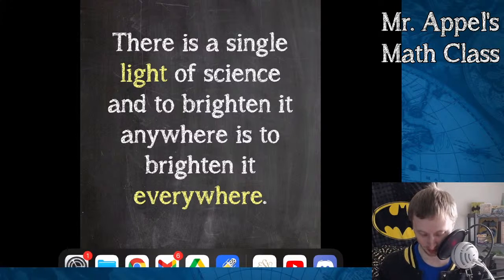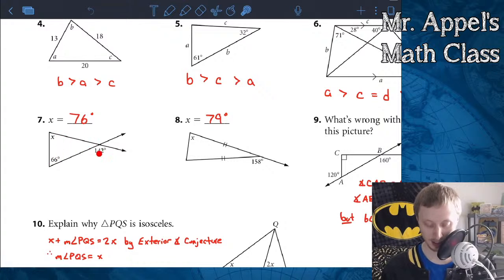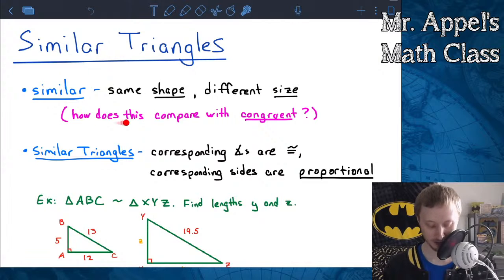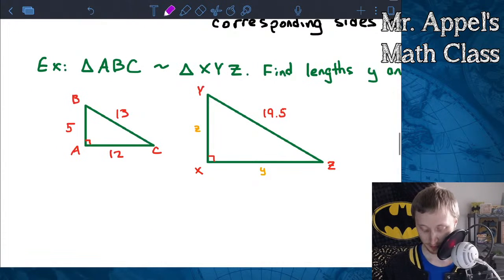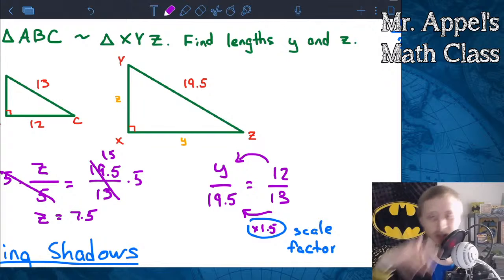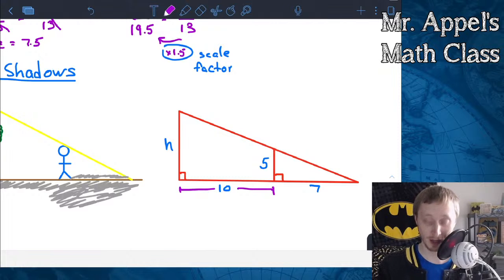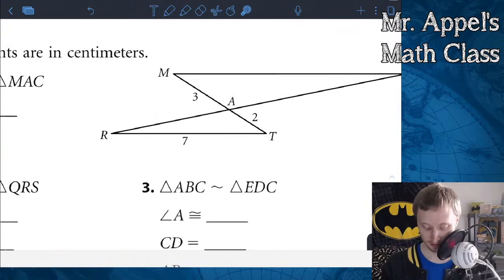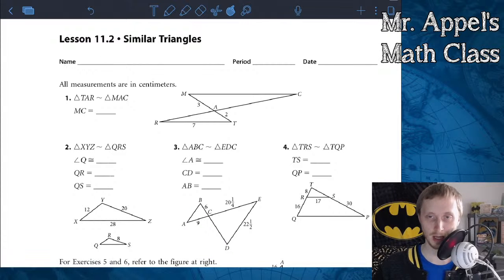TUES 11/24/20 Geo 4